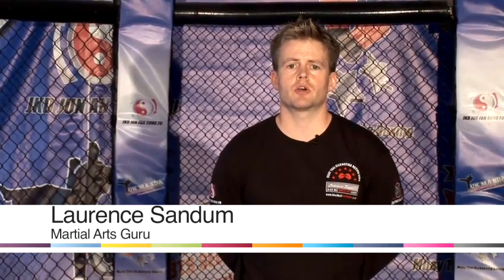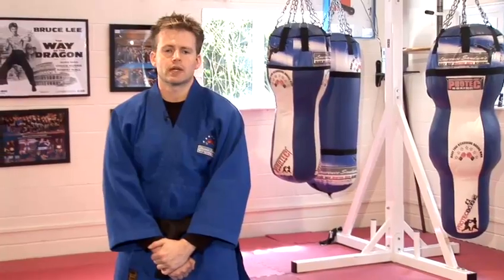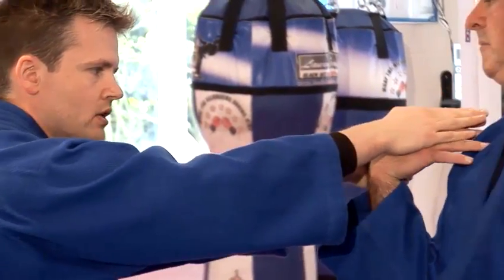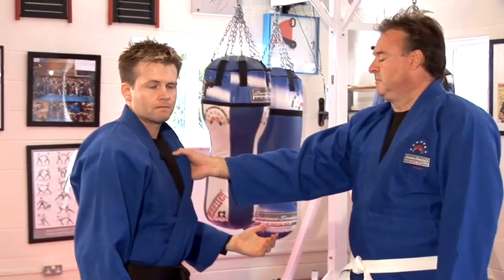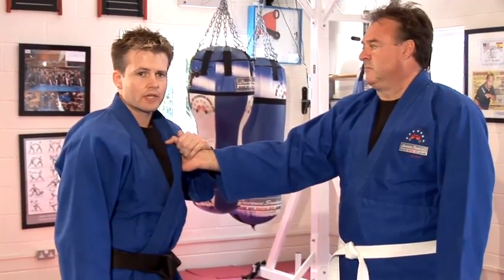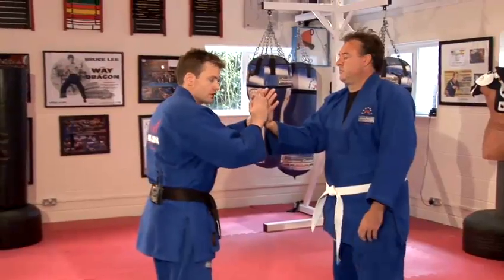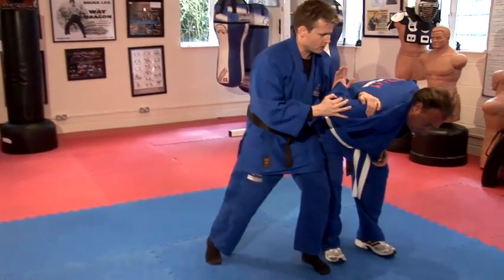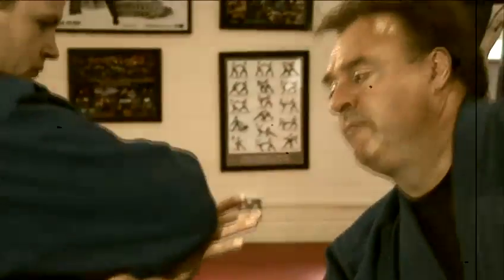How To Learn Japanese Jiu Jitsu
This guide shows you How To Learn Japanese Jiu Jitsu.